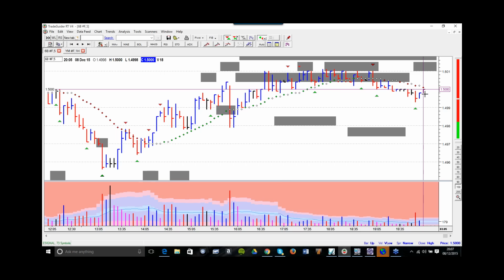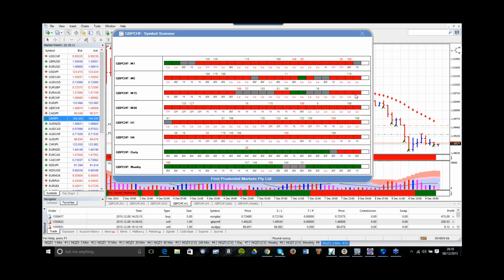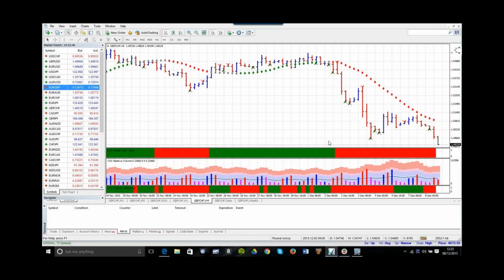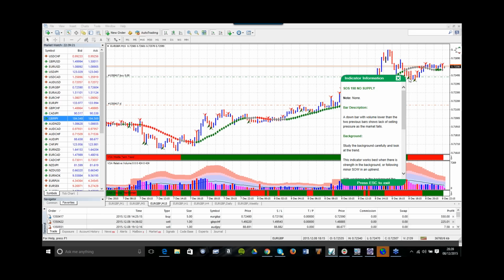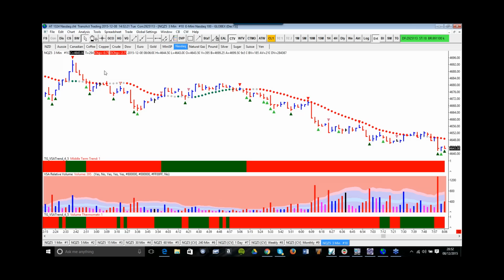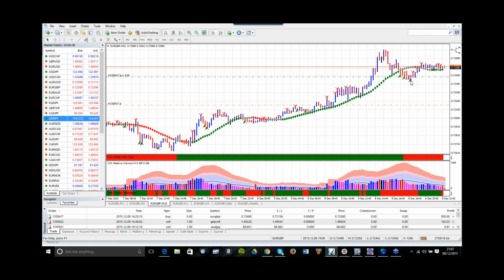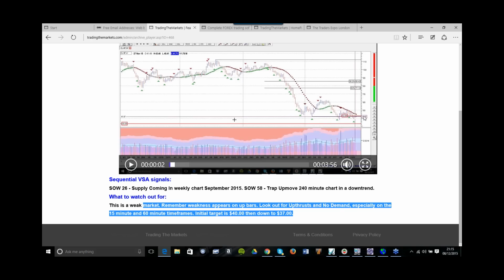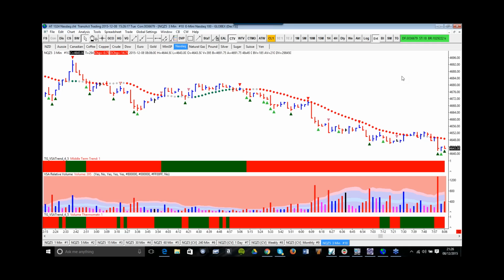Automated VSA Trade Alerts Explained and Traded Live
Several examples of the new breakthrough automated trade alerts based on the Volume Spread Analysis and Wyckoff Method technology using email to alert you to high probability, low risk trade set ups based on the volume and price action of "Smart Money".